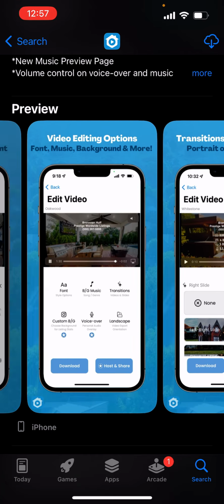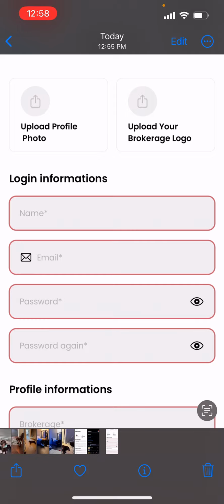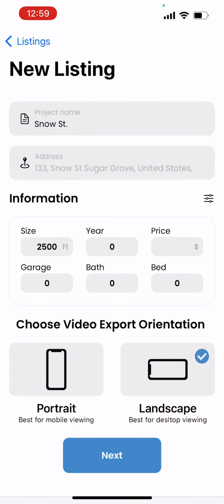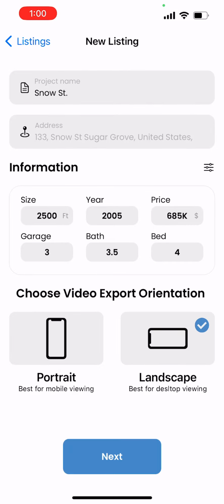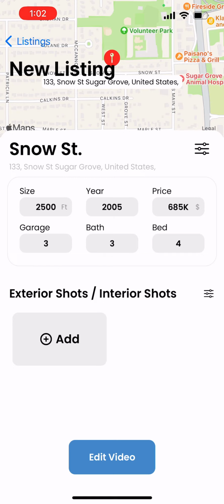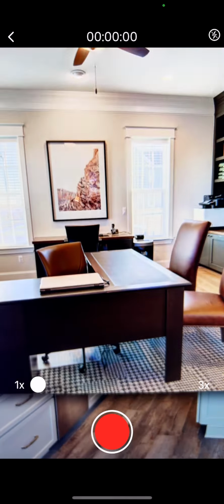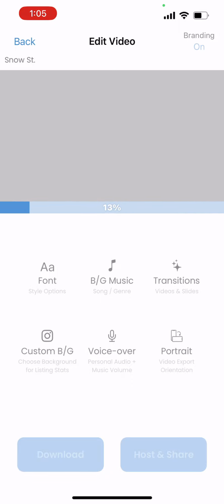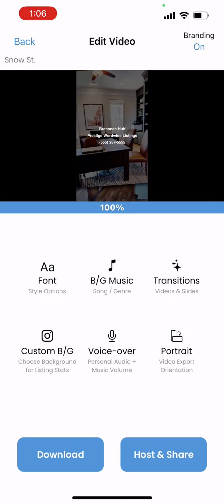ListingView Video App for Realtors - Adding Your First Listing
Create pro-quality promotional videos affordably for all your listings in just minutes.

Real Estate Professionals! Is hiring a pro videographer or paying your photographer extra $ for a listing video not always in the budget or even worth the hassle?

What if you could create multiple professional videos affordably while away from the office & computer?

All from your iPhone. No complicated or expensive video editors, high-end cameras, or long "editing" wait times from a videographer!

Fast & simple because we know you are busy!

Whether you are on the buyer's or seller's side, you can use the power of video to get more engagement. Built by Realtors, for Realtors.

Listing View Video lets you create a custom video of your listing using the in-app camera or by adding existing videos from your camera roll.

Maybe you stop by an open house and know it's the perfect property for a client that has been looking forever. You open the app, create a quick listing video (with a personalized voiceover), and quickly upload and share the link.

Want to represent your brokerage while adding your custom branding? No problem!

Tired of using expensive hosting services just to upload a few videos?
You can upload your video in one 1-click to our very own hosting service and share the link with your client.

Ever tried to send a video to a client via text or email, and the file is too large, so it shows up blurry or fails to send?

Then you try to upload to the cloud or your paid hosting service, and you are out of storage.

The Listing View Video App lets you directly upload to our hosting and share quickly. Fast & simple because you are busy!

Professional-looking videos have a better chance of getting buyer engagement. We want to help you achieve that. Short videos crush even the best pro-quality "still" photography for buyer engagement. That's just the facts! Even if potential buyers contact another realtor about your video, it will still increase the probability of your listing selling. There's no doubt about that reality either.

Accomplished entirely from your iPhone, seamlessly! Professional-looking, branded, and personalized videos!